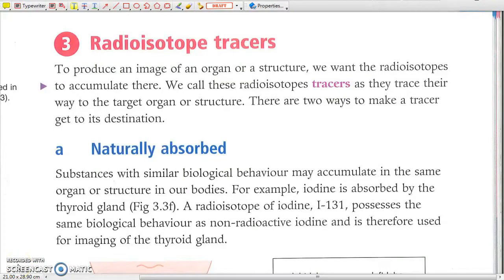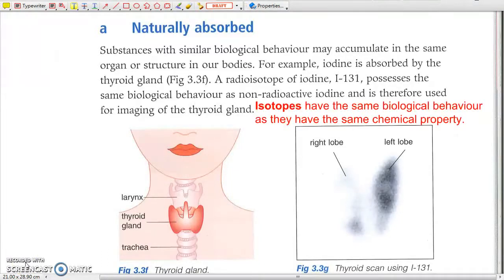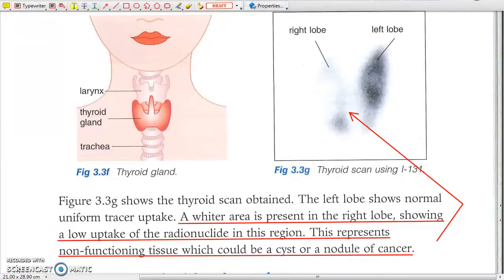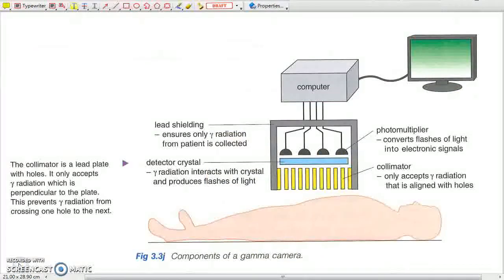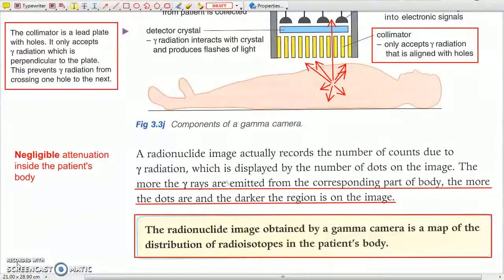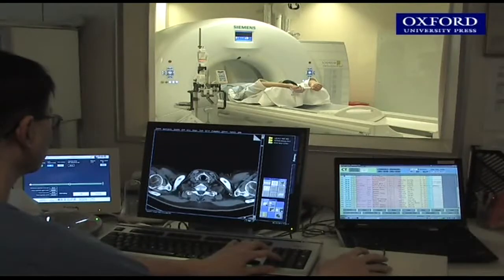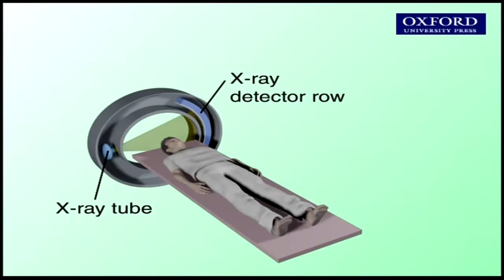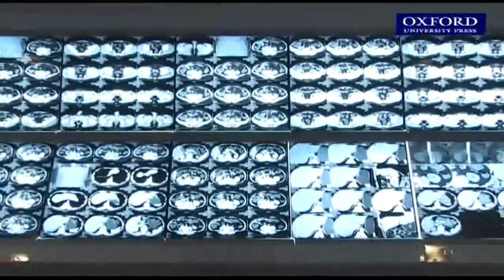BkE4 Chap3 3b